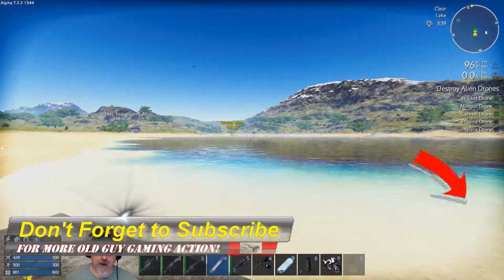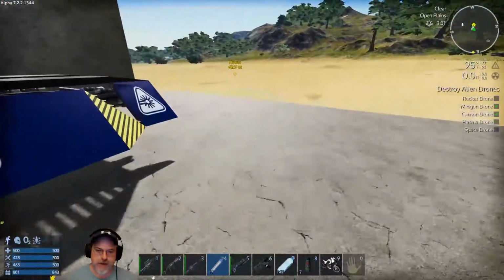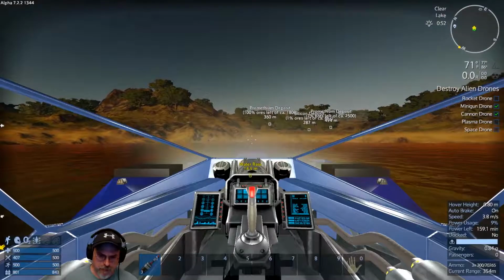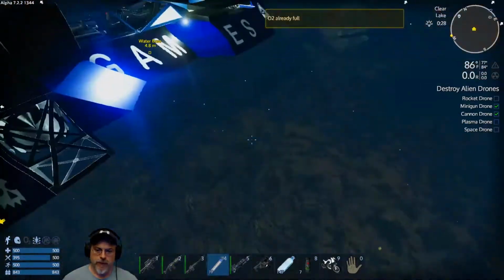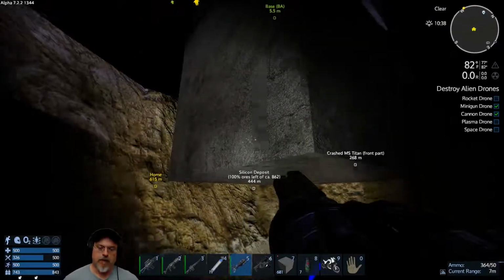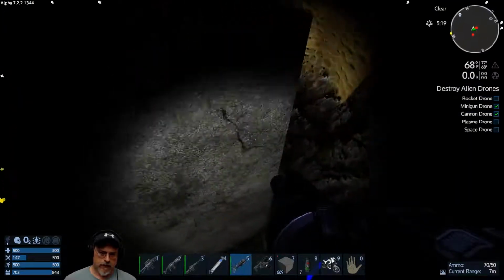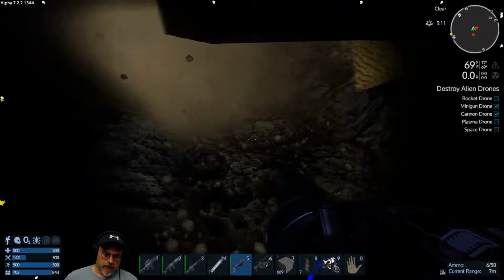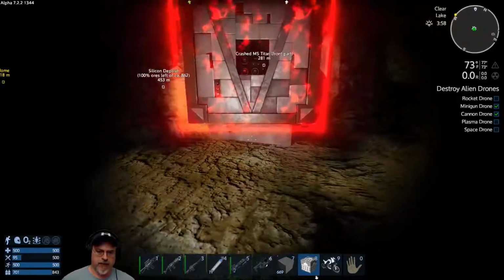Empyrion Galactic Survival Alpha 7 | E8 | A New Lake View Home Part 1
Welcome to episode 8 of Empyrion Galactic Survival Alpha 7. In this multi-part episode, we build a new and improved base with a view of the lake!